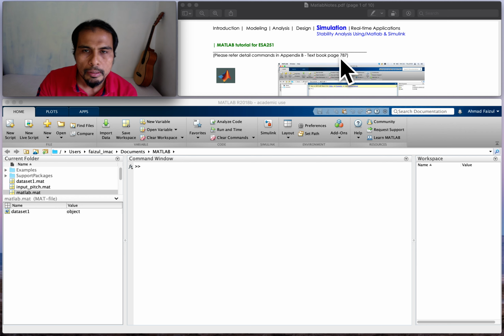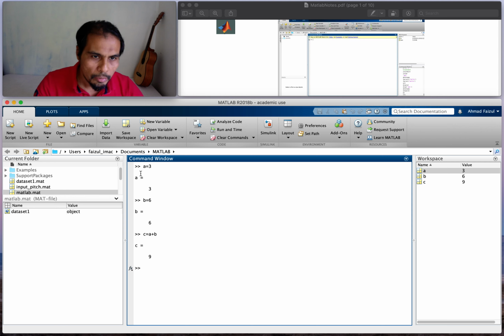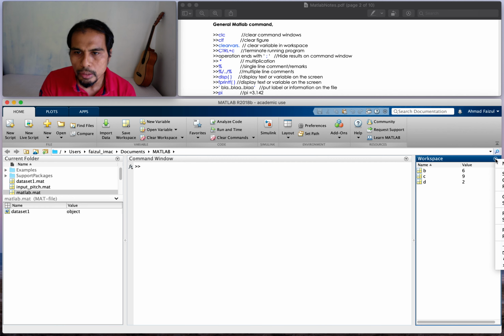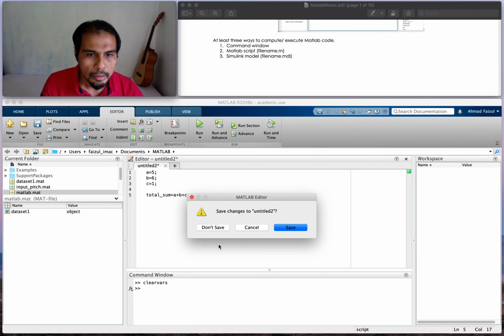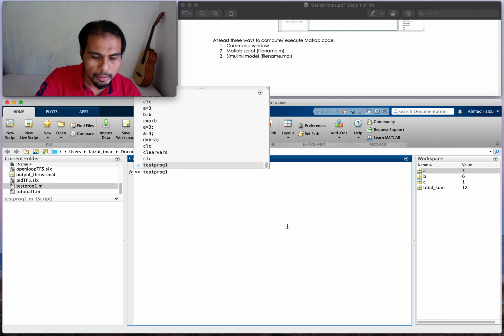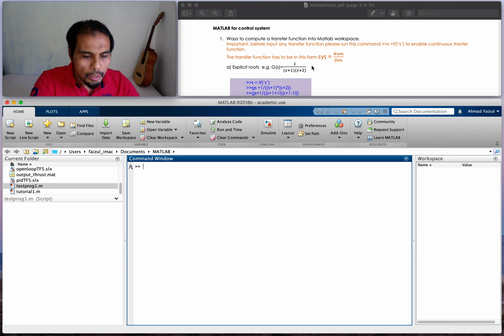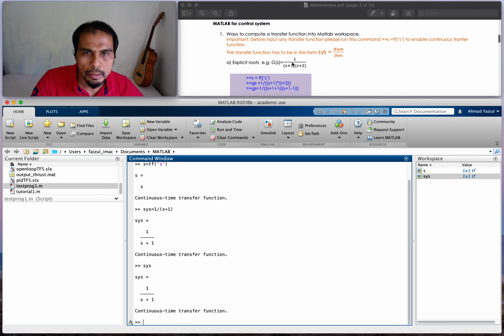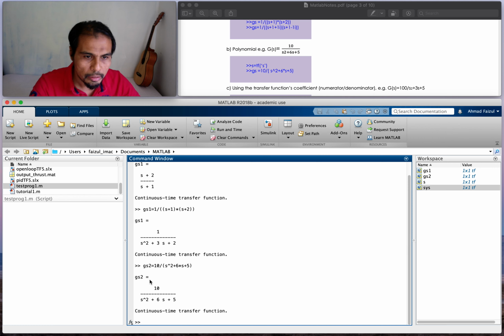Basic Matlab command for Control System Analysis Part 1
Analysis linear control system using Matlab.